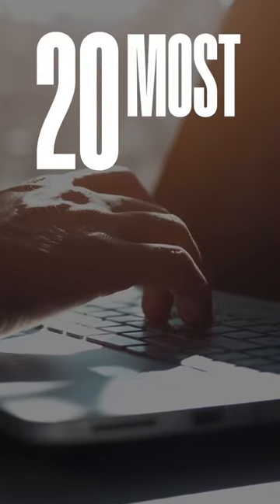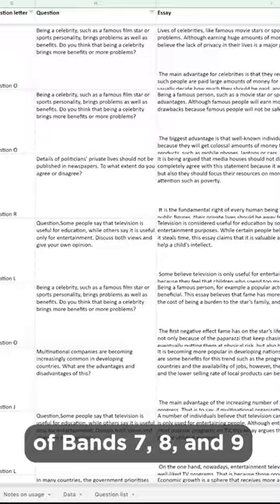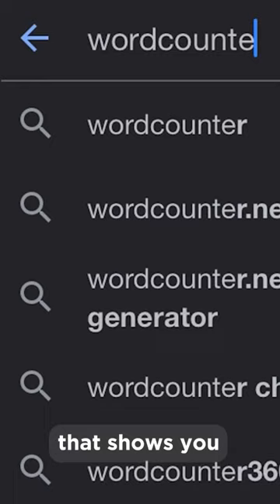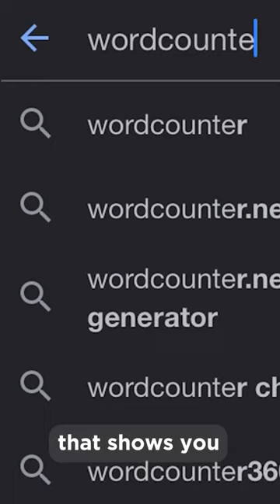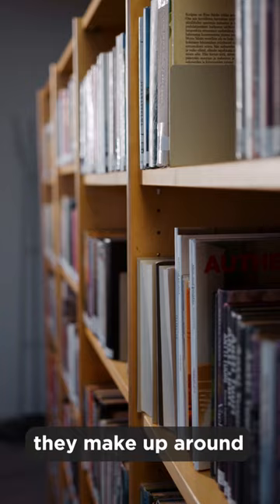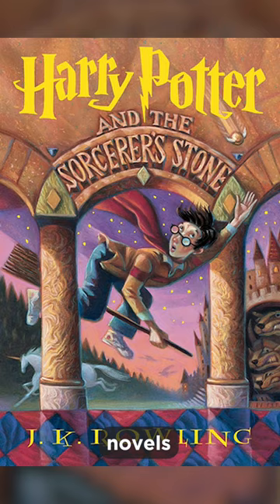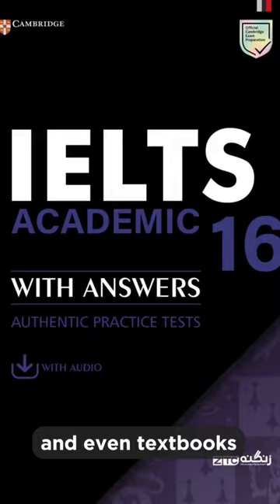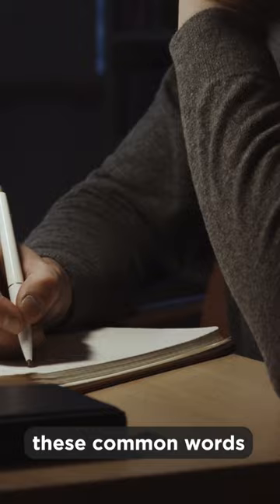Most Common Words In Band 7, 8, and 9 IELTS Essays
Long video on 20 most common IELTS Writing Words